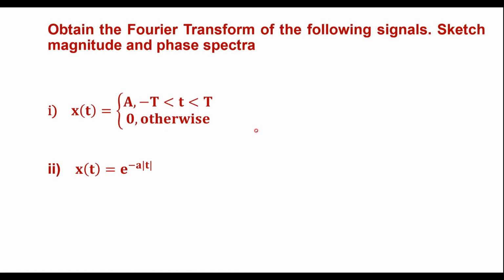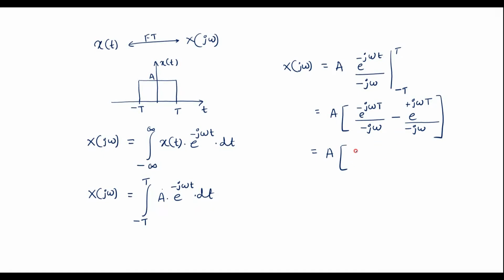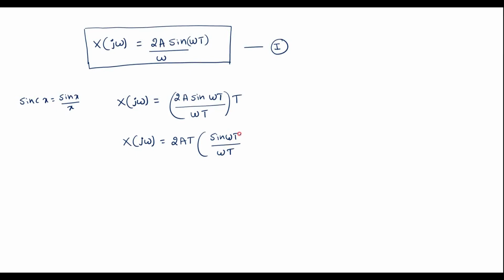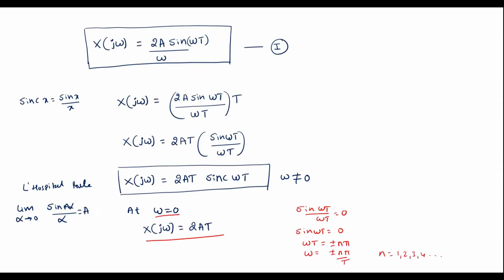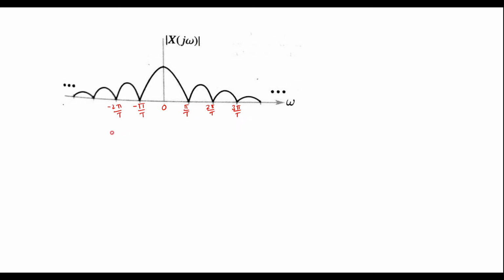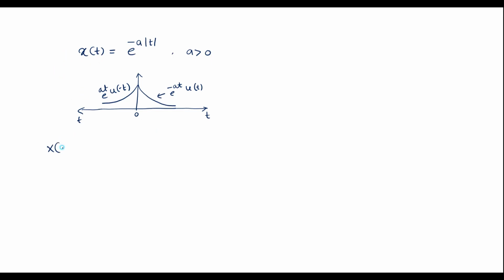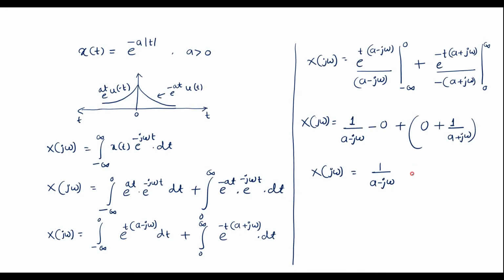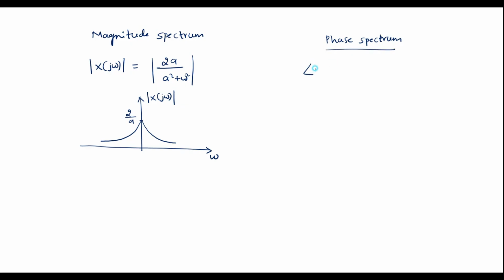Computing Fourier Transform of given signals. Sketch magnitude and Phase spectra